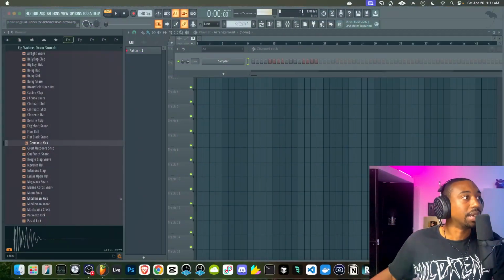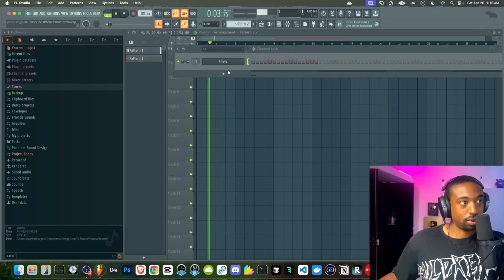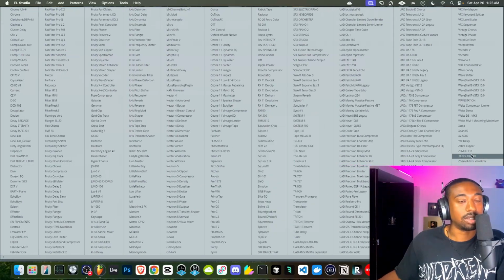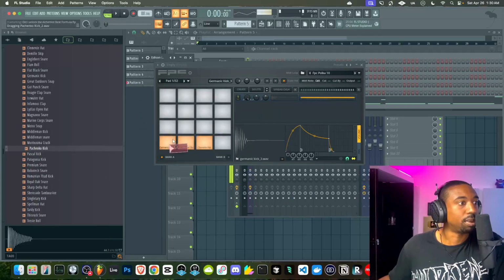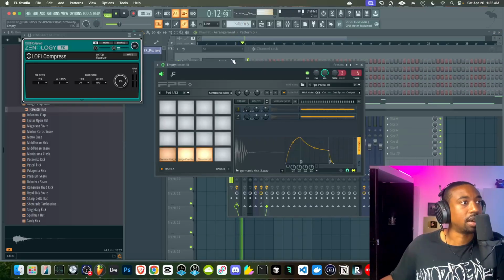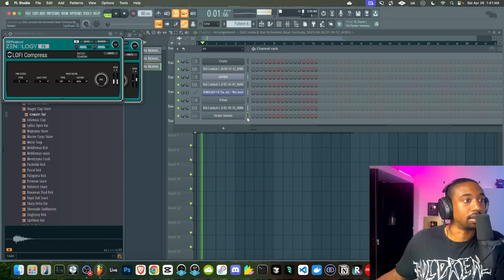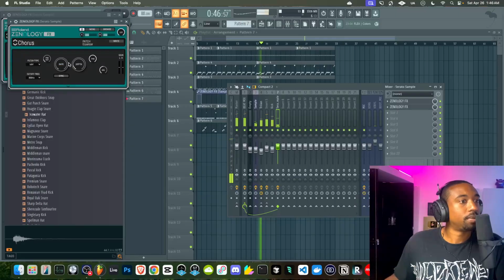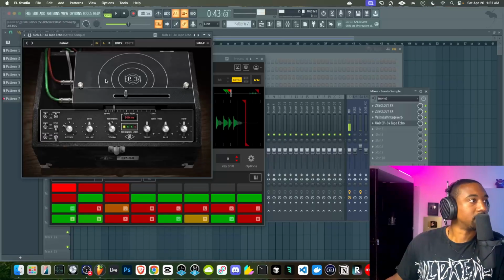Did I Unlock the Alchemist's Beat Formula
Learn How to Make Beats Like the Pros